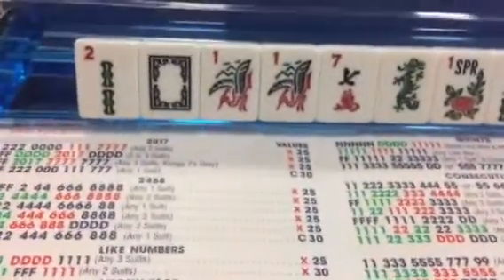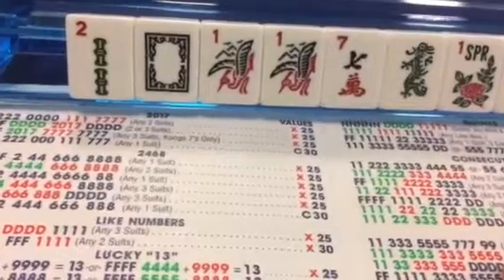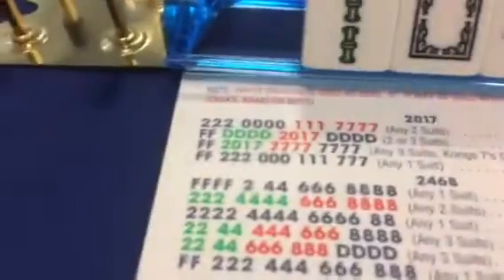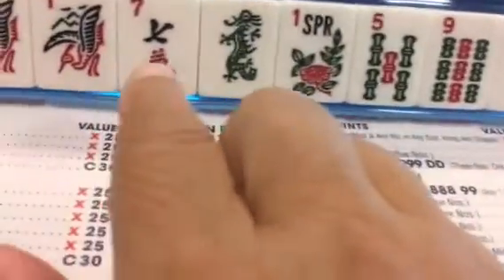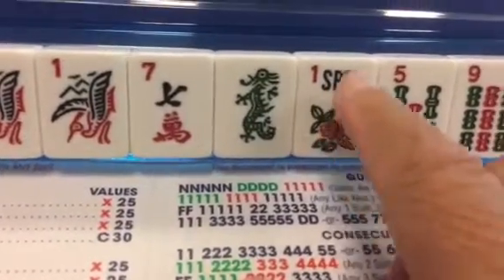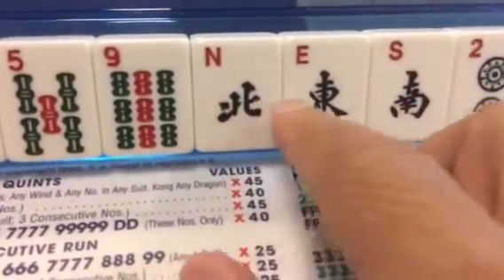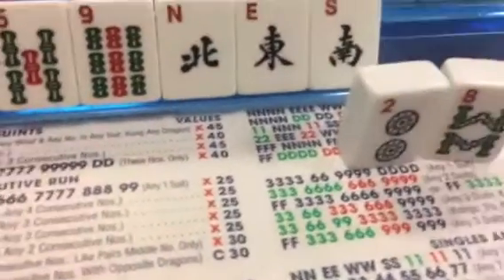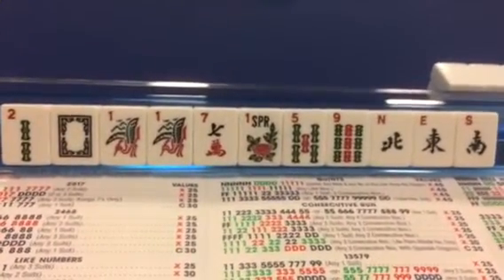ukgirlinsf: Mah Jongg/First drawn tiles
Deciding which three tiles to pass to the player on my right in the Charleston.